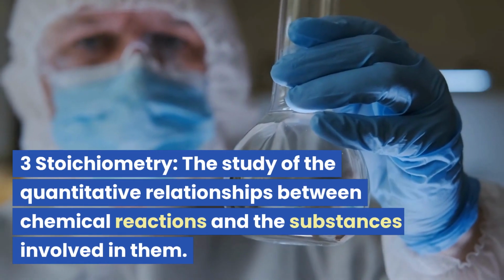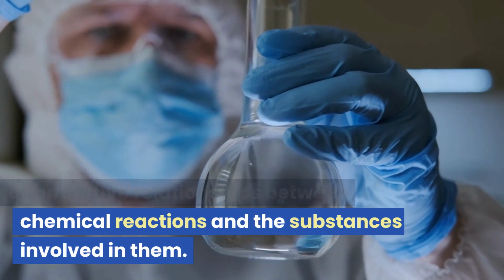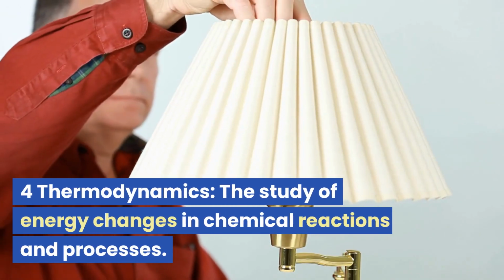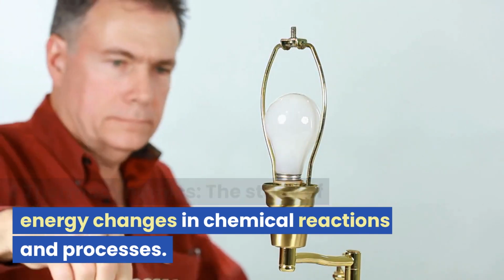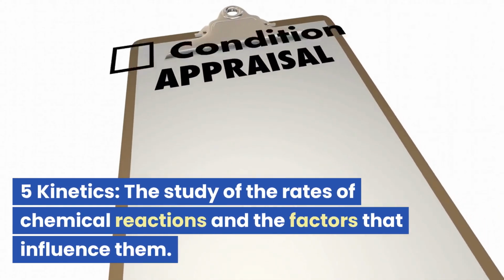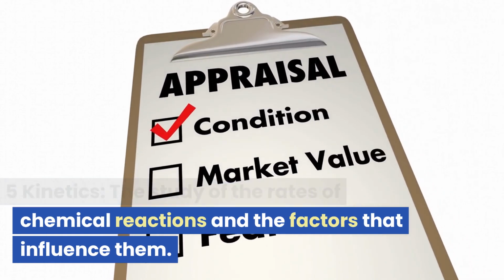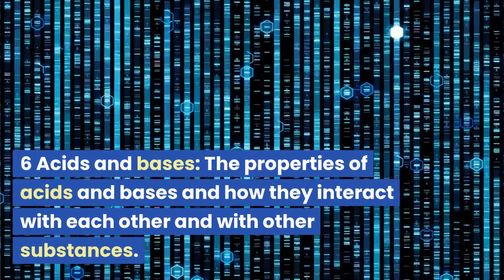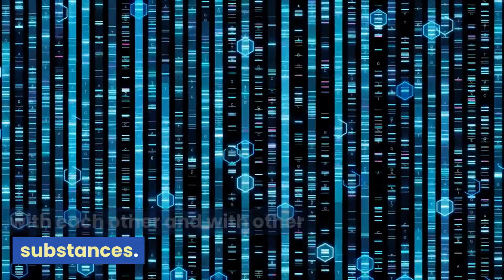Crash course on Chemistry: Atomic structure and chemical bonding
Crash course on Chemistry: Atomic structure and chemical bonding - Discover the fundamental principles of chemistry, including atomic structure and chemical bonding.

Certainly! Let's start with a crash course on chemistry, specifically on atomic structure and chemical bonding.

Atomic structure refers to the way that atoms are composed of protons, neutrons, and electrons. Protons and neutrons make up the nucleus of an atom, while electrons orbit around the nucleus in shells. The number of protons in an atom's nucleus is what determines its atomic number and the element it represents.

Chemical bonding refers to the way that atoms combine to form molecules. There are several different types of chemical bonds, including ionic bonds, covalent bonds, and metallic bonds. In ionic bonding, one atom donates an electron to another atom, creating two ions that are attracted to each other due to their opposite charges. In covalent bonding, atoms share electrons in order to fill their outer electron shells. In metallic bonding, a lattice of positively charged ions is held together by a sea of delocalized electrons.

Now, let's dive into some interesting examples and stories to help bring these concepts to life:

The discovery of the electron: In the late 1800s and early 1900s, scientists were working to understand the fundamental structure of atoms. In 1897, J.J. Thomson discovered the electron, a negatively charged particle that was much smaller than the atom. This discovery led to a new understanding of atomic structure and opened the door to further discoveries about the behavior of atoms.

The formation of diamond: Diamond is a type of carbon that forms when carbon atoms bond together in a specific way. Each carbon atom forms four covalent bonds with its neighbors, creating a rigid lattice structure that is incredibly strong and hard. Diamond is used in a variety of applications, from cutting tools to jewelry.

Ionic bonding in salt: Table salt, or sodium chloride, is formed through ionic bonding between sodium and chlorine atoms. Sodium donates an electron to chlorine, creating a positively charged sodium ion and a negatively charged chloride ion. These ions are attracted to each other, forming the crystal structure of salt.

Covalent bonding in water: Water molecules are formed through covalent bonding between hydrogen and oxygen atoms. Each hydrogen atom shares an electron with the oxygen atom, creating a molecule with a bent shape and polar bonds. This polarity gives water its unique properties, such as its ability to dissolve many substances and its high boiling point.

The metallic bonding in copper: Copper is a metal that is widely used in electrical wiring and other applications. Its unique properties are due to metallic bonding, which allows copper atoms to form a lattice structure with a sea of delocalized electrons. This makes copper a good conductor of electricity and heat.

Now, let's move on to the top 12 fundamental principles of chemistry:

1 Automic structure: The composition of atoms and their properties determine the behavior of matter at the atomic level.

2 Chemical bonding: The way that atoms combine to form molecules and compounds is crucial for understanding the behavior of matter at the macroscopic level.

3 Stoichiometry: The study of the quantitative relationships between chemical reactions and the substances involved in them.

4 Thermodynamics: The study of energy changes in chemical reactions and processes.

5 Kinetics: The study of the rates of chemical reactions and the factors that influence them.

6 Acids and bases: The properties of acids and bases and how they interact with each other and with other substances.

7 Oxidation-reduction reactions: The transfer of electrons between atoms and how this affects chemical reactions.

8 Solubility: The ability of substances to dissolve in a solvent and the factors that influence solubility.

9 Electrochemistry: The study of the relationship between electricity and chemical reactions.

10 Organic chemistry: The study of carbon-based compounds and their properties, including their structure, reactions, and synthesis.